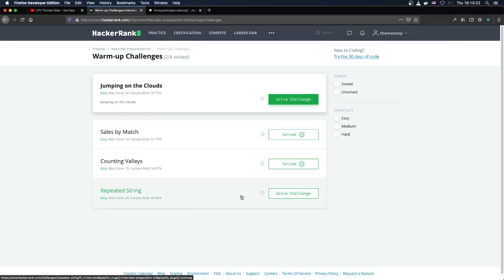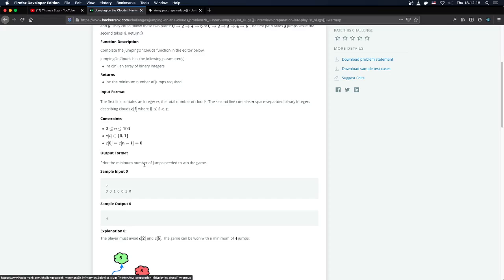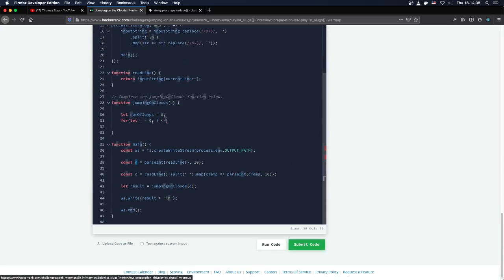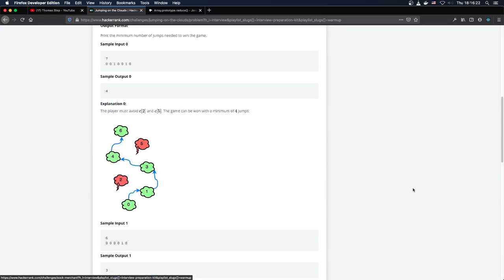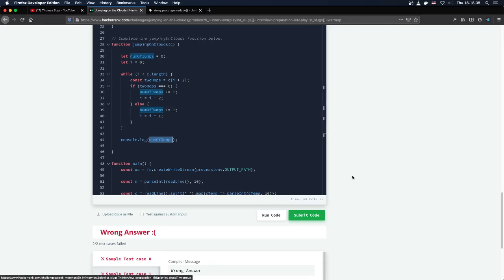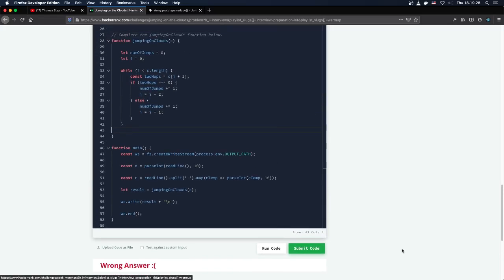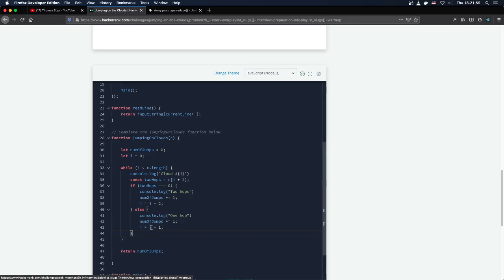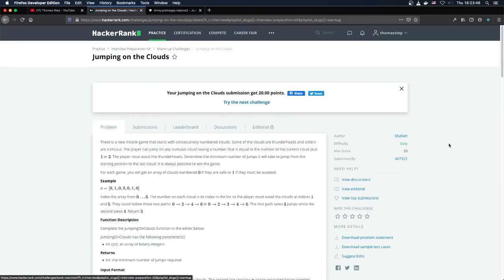HackerRank: Jumping on the Clouds